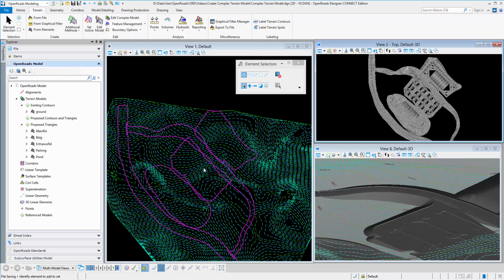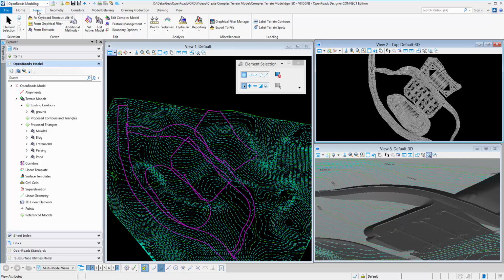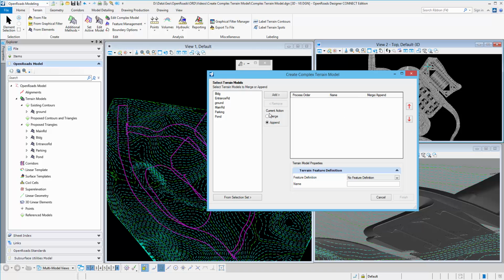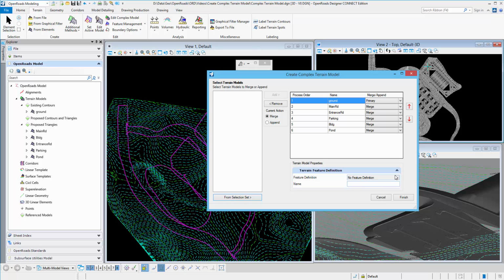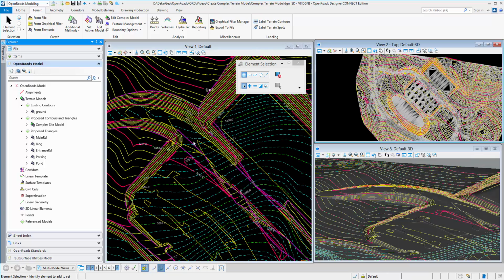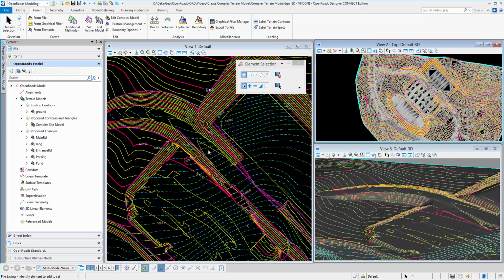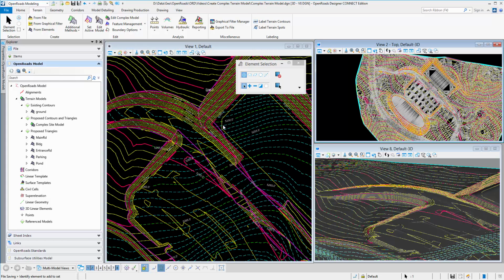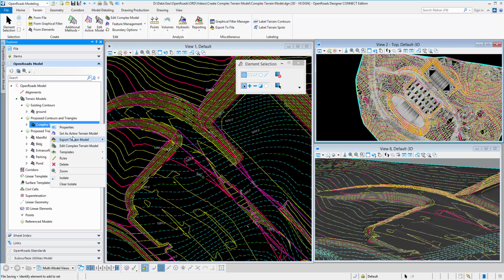ORD:Create Complex Terrain Model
ORD: Create Complext Terrain Model